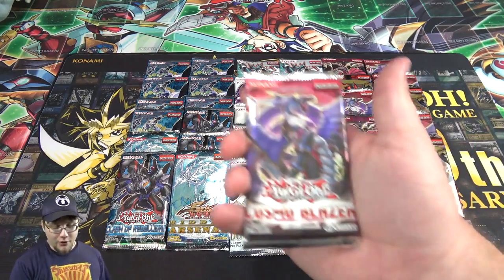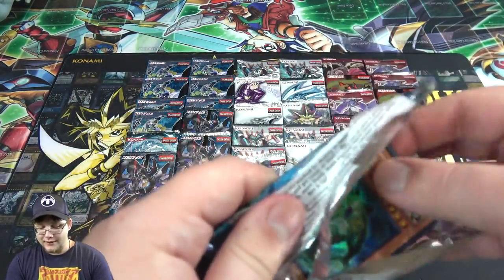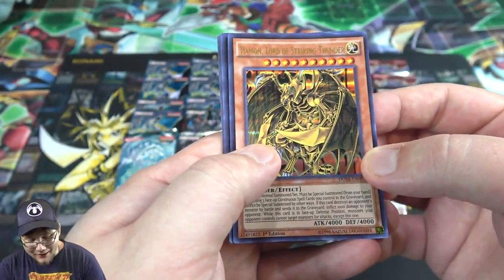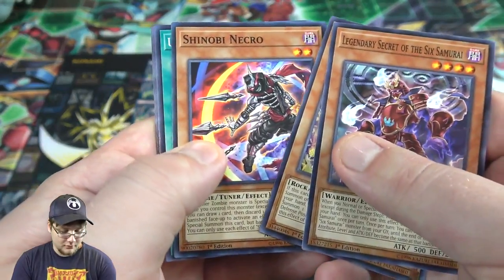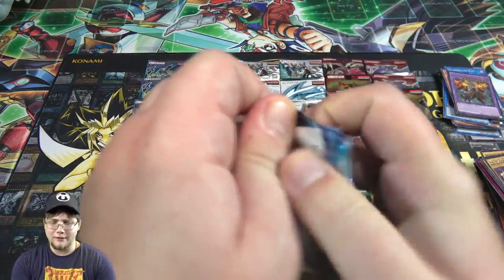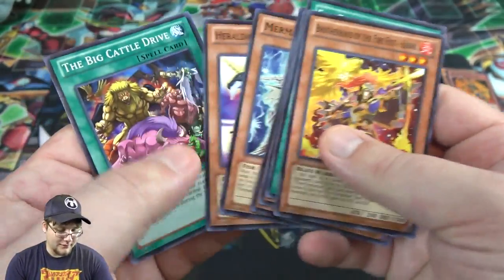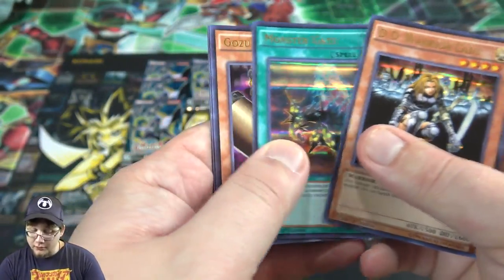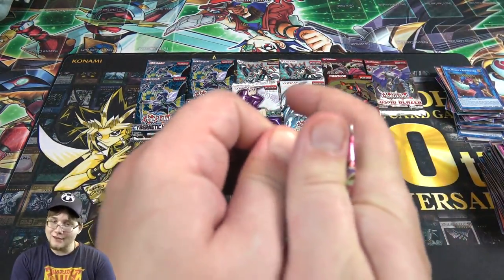HUGE Yu-Gi-Oh! July 4th Booster Pack Opening! 36 Random Packs!